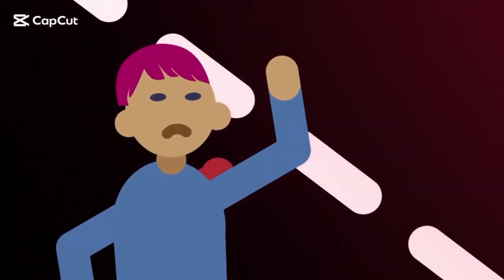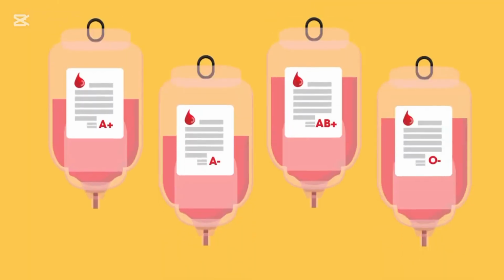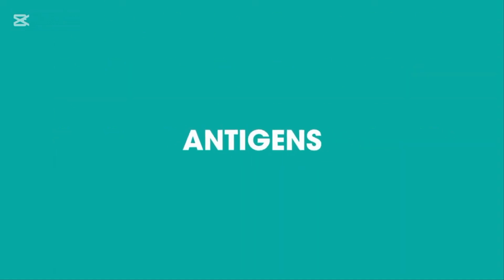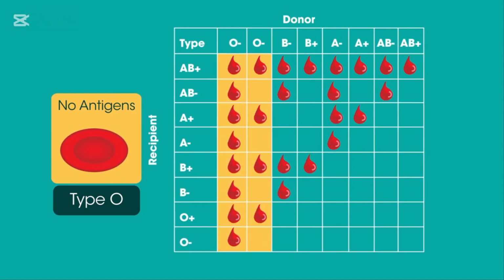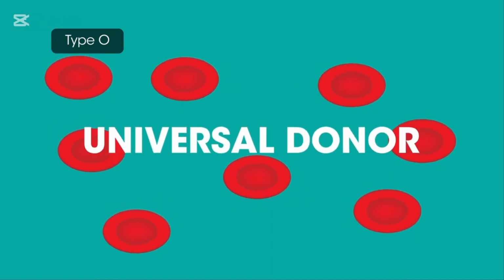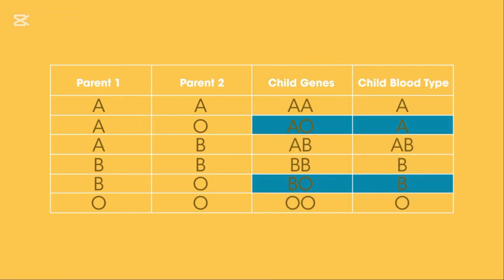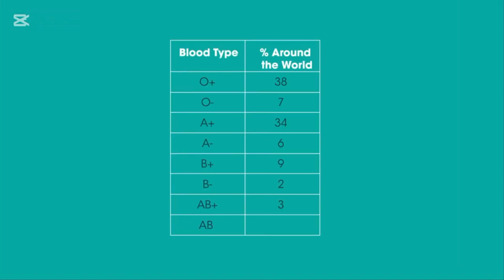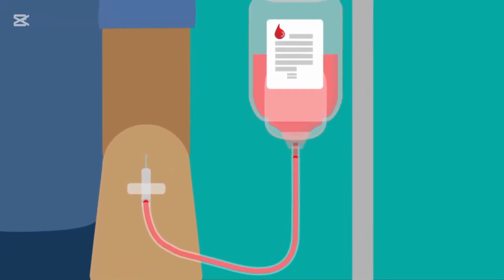Blood Groups and Emergency Blood Transfusion Test. //Blood Banking/biology.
*Blood Grouping and Transfusion – Description:*

Blood grouping is a laboratory test used to determine a person's blood type based on the presence or absence of specific antigens on the surface of red blood cells. The most commonly used blood group systems are:

- *ABO System:* Includes blood groups A, B, AB, and O.
- *Rh System:* Determines if the blood type is positive (+) or negative (−) based on the presence of the Rh factor (D antigen).

*Transfusion* refers to the process of transferring blood or blood components (like red blood cells, plasma, or platelets) from one person (donor) into another person’s bloodstream (recipient). It is a life-saving procedure used in conditions like:

- Severe anemia
- Blood loss due to injury or surgery
- Bleeding disorders
- Bone marrow failure

*Key Points:*
- Blood grouping is essential to ensure compatibility before transfusion.
- Incompatible transfusion can cause serious reactions (hemolysis, shock, or death).
- O negative is the universal donor for red cells; AB positive is the universal recipient.
- Crossmatching is done along with grouping to check for any adverse reactions.

Safe blood transfusion requires proper screening, matching, and sterile procedures.